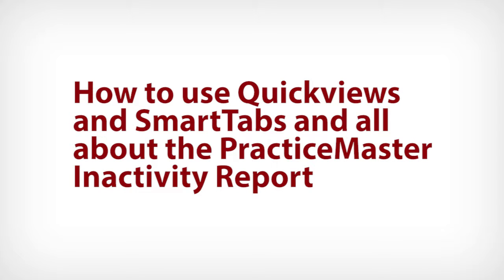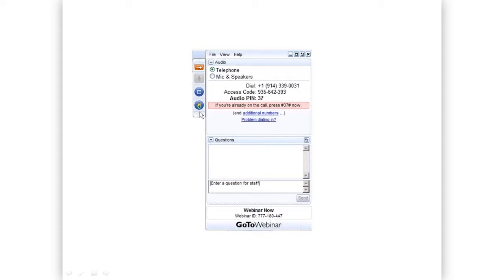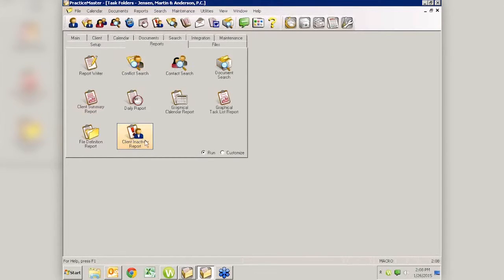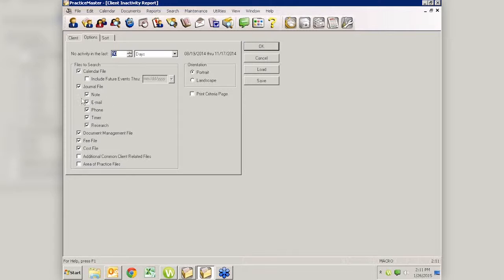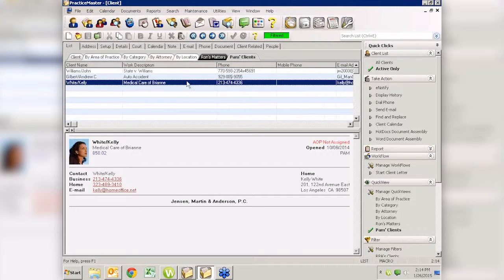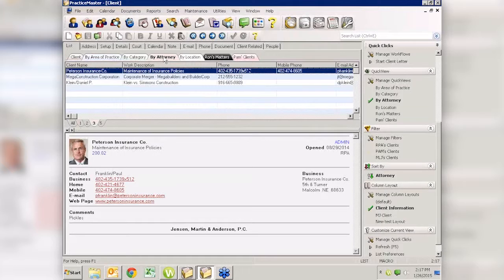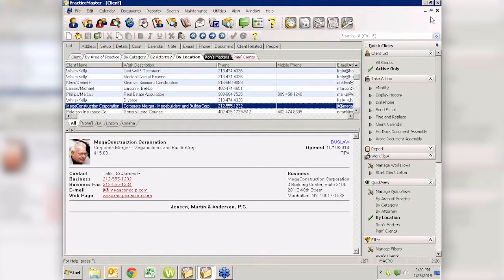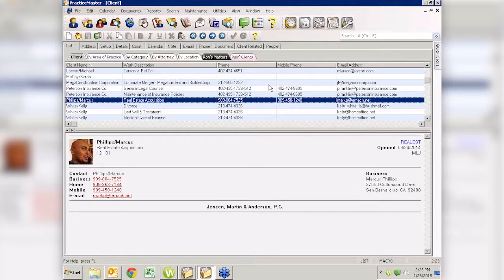Learn how to use Quickviews and SmartTabs and learn all about the PracticeMaster Inactivity Report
Join Paul and Mary Jo on Monday, January 26th at 2:00 pm ET as they explore Quickviews and SmartTabs along with the Inactivity Report.

PracticeMaster has lots of data, and sometimes we need to look at specific information (cases opened last week, Bob's cases, tasks marked complete today, etc.). Prior to version 17, you had to use a combination of filters, column layouts and sorts - stuff that only power users understood. In version 17, we get Quickviews and SmartTabs, which make it possible to setup these types of views in a more easily accessible format. Paul will show how this works and demonstrate what is possible.

Mary Jo will continue her foray into reports with a detailed look at the inactivity report: a way to find those cases that may have slipped through the cracks.